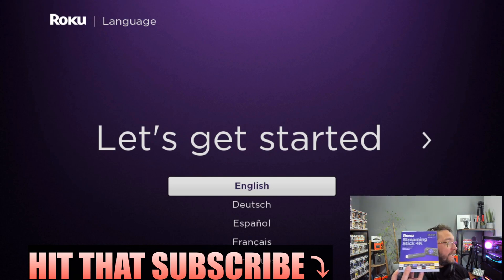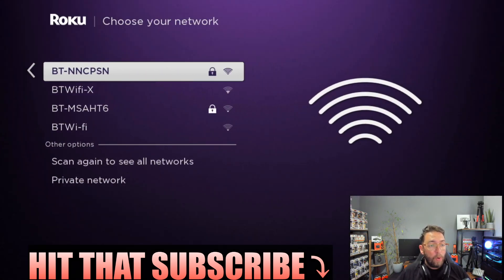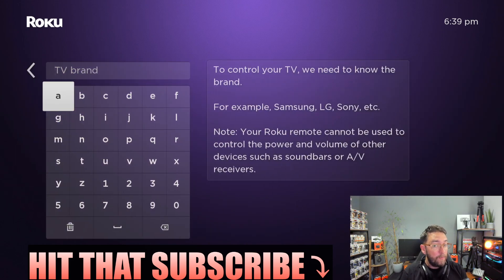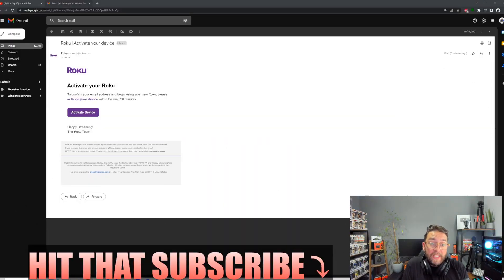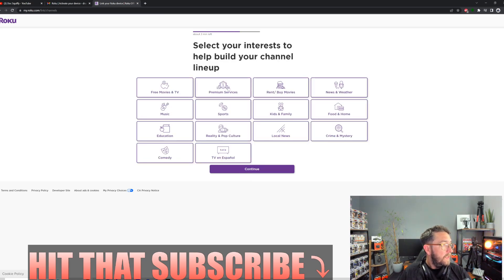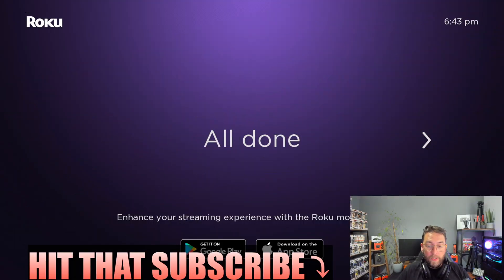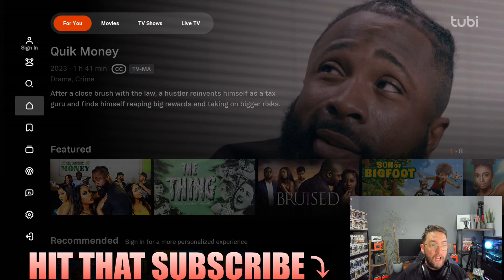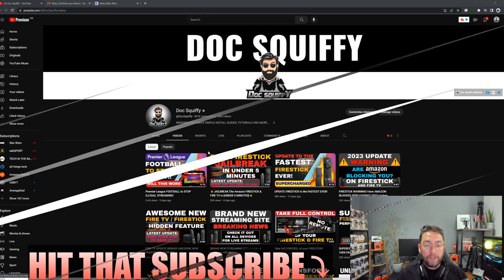HOW TO SET UP ROKU TV STREAMING DEVICE (Step by Step Beginners Guide)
Are you trying to set up a Roku device for the first time? here is step by step on how to do it!